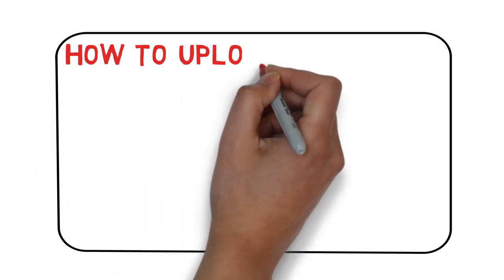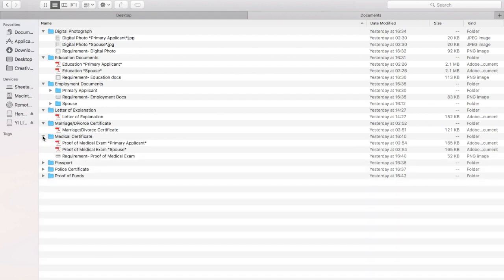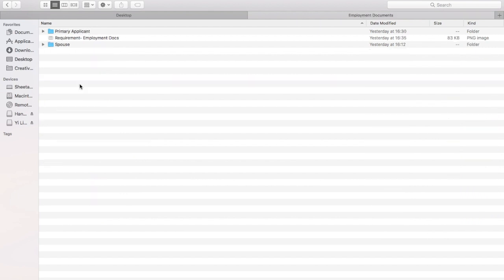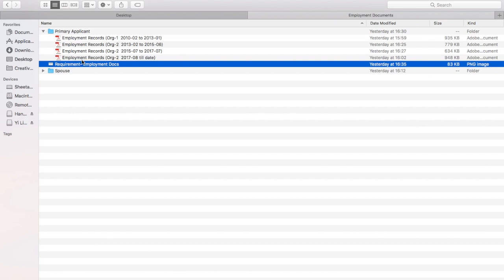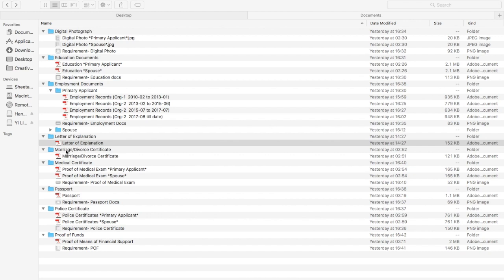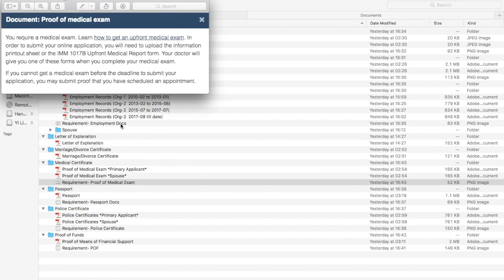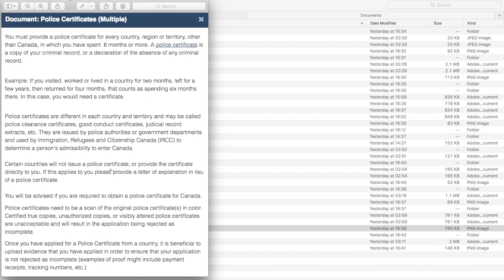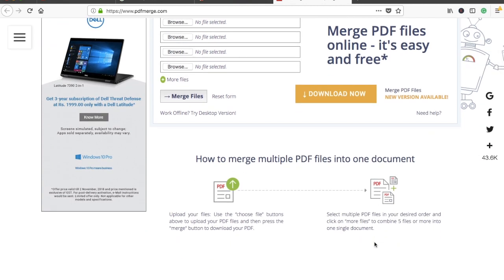🇨🇦 How to Upload Documents while submitting application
It is very important to arrange the documents properly and submit them while submitting the application. In this video I have demonstrated how to upload docuements at the time of submission of your application.